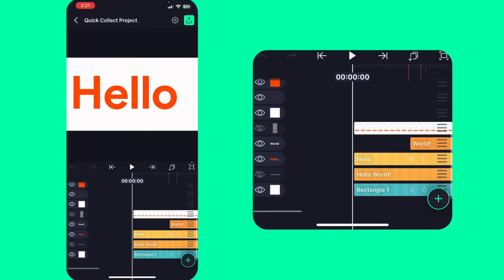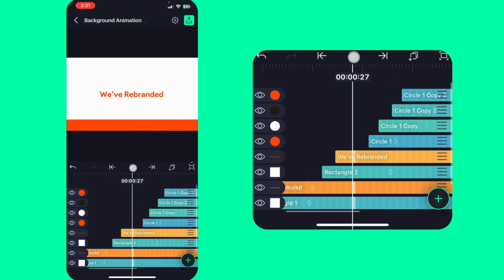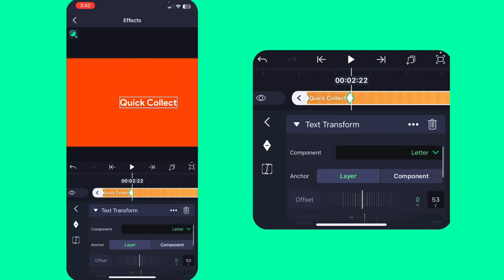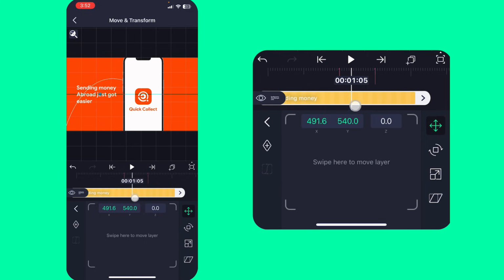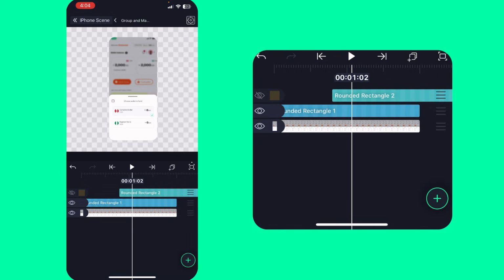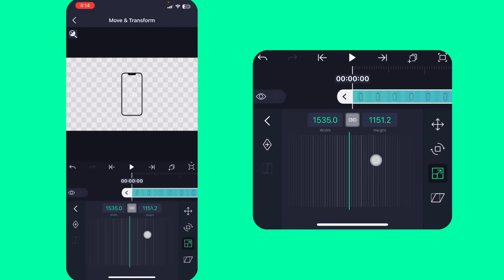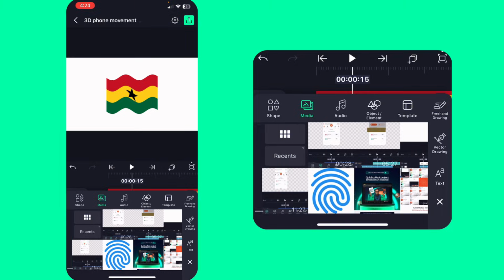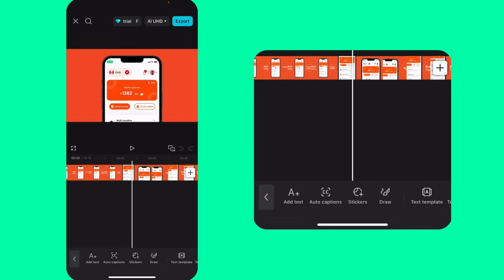How To Create Video Ads For a Tech Brand Using Your Smartphone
In this video, I’ll show you how to create an engaging video ads for a fintech company using only Alight Motion on my smartphone.

I’ll walk you through everything from the consultation/discovery phase, research, moodboarding, storyboarding, design and styleframes, all the way to animation, sound design, and final delivery.

Nothing is skipped — it’s the full process I follow when working on real client projects.

Here’s what you’ll learn:

1. How I plan and structure a complete explainer video

2. 5 important things I always do when working on any client project

3. How I animate professionally in Alight Motion using my phone

4. Websites I use to download resources, SFX, and background music

5. Where I get motion design inspiration

6. Practical tips that help me create high-quality work with a smartphone

This is one of my most detailed tutorials because it’s a full breakdown of a real project I created for a paying client. So make sure you watch till the end to understand the full workflow and get results with your smartphone too.

If you’re learning smartphone motion design, Alight Motion, explainer video creation, or fintech animation, this tutorial will help you a lot.

Don’t forget to:

• Like this video to support more awesome tutorials like this.

• Share it with anyone who’s interested in creating motion design using just their smartphone.

• Drop a comment if you found the tutorial helpful and let me know if you have any questions—I’ll be happy to answer them!

I can’t wait to see you in the next tutorial. Let’s keep creating amazing smartphone motion designs together!